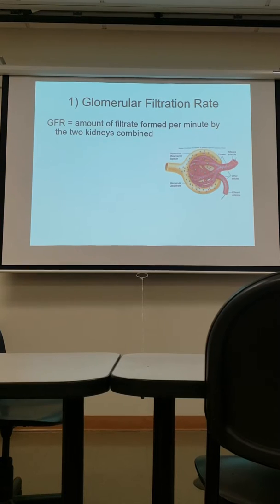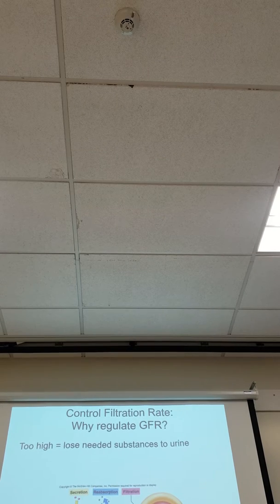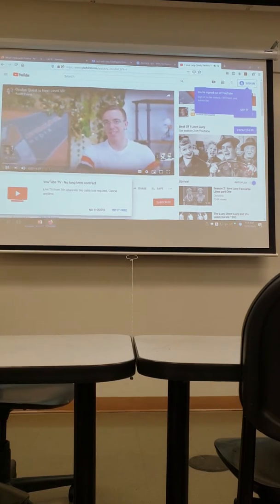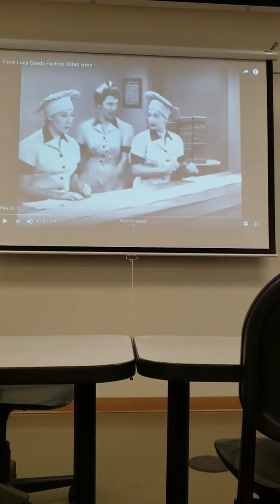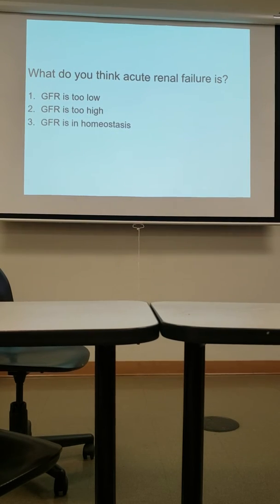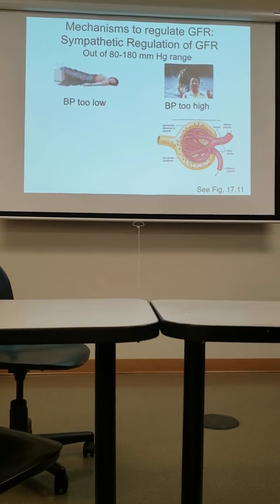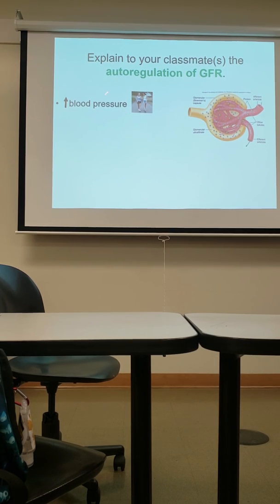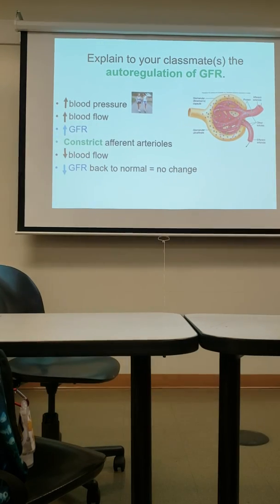Renal function (urinary system)